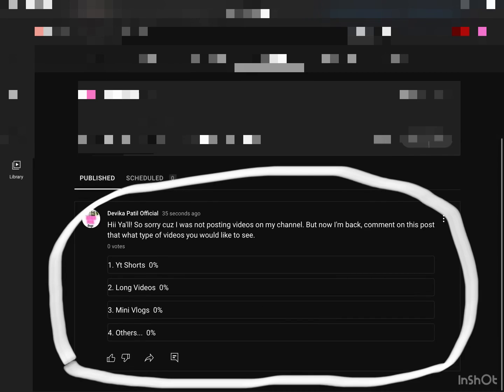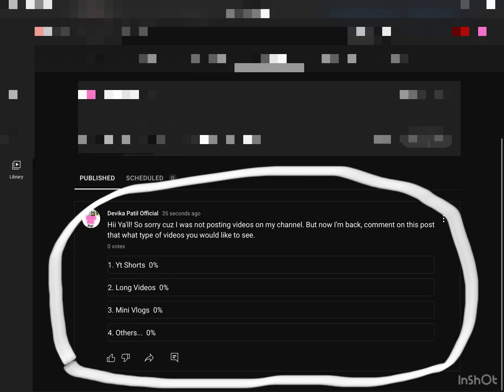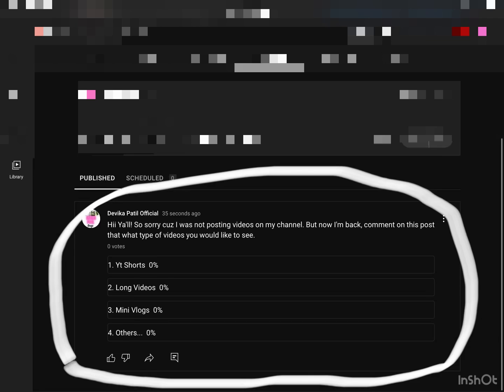*No Title* lol